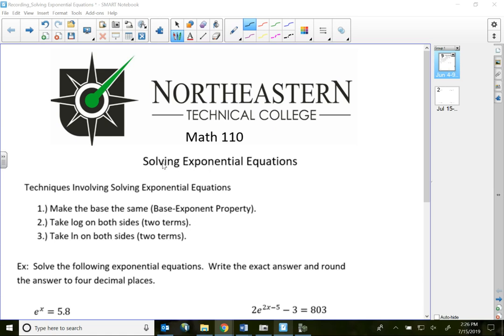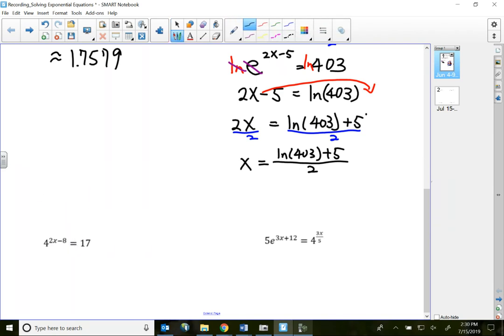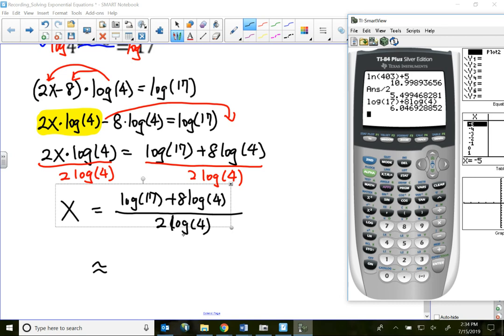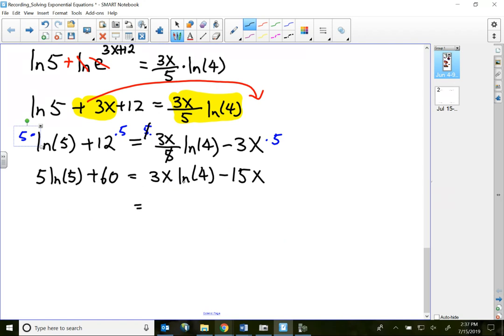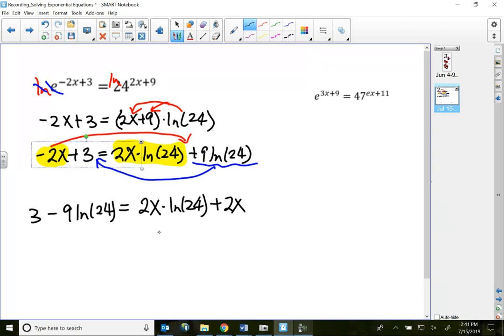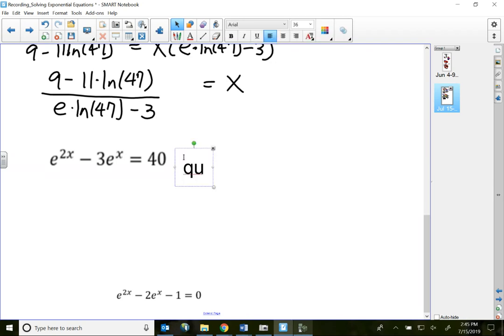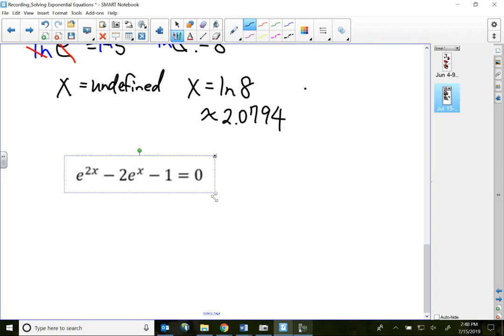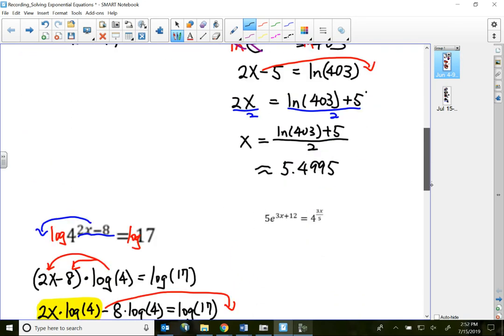110 Solving Exponential Equations